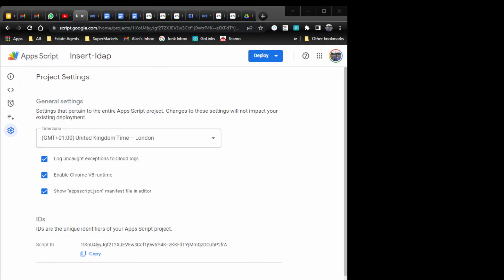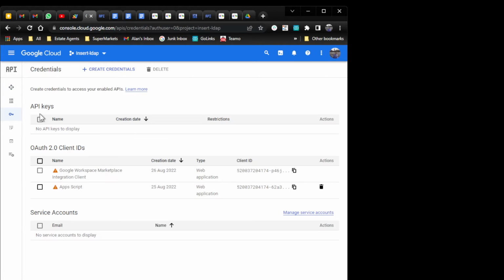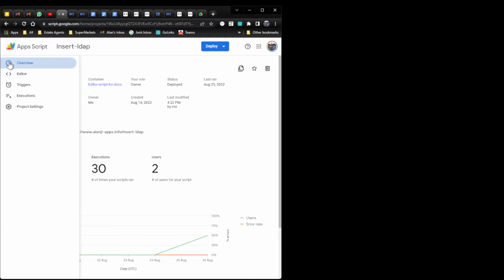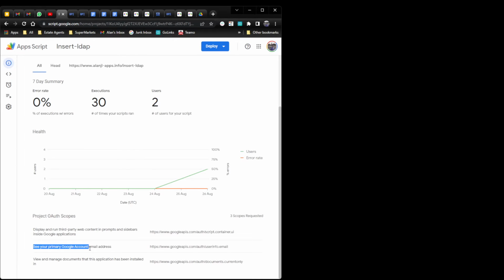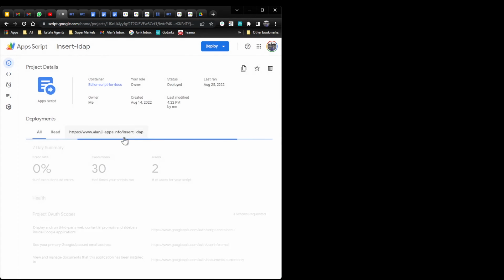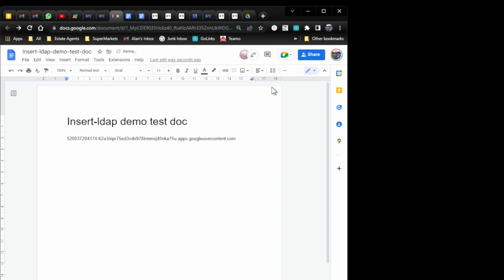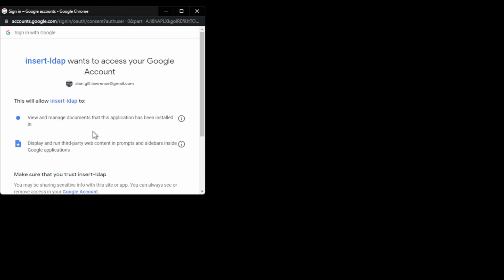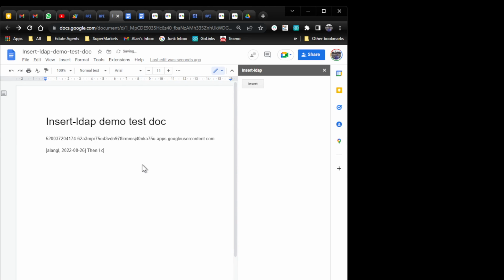Insert-user-and-date demo video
This video was created as a requirement for publishing a Google Doc editor addon called 'Insert-user-and-date'. It talks about aspects of the addon, e.g. OAuth scopes, and demos the addon in testing mode.